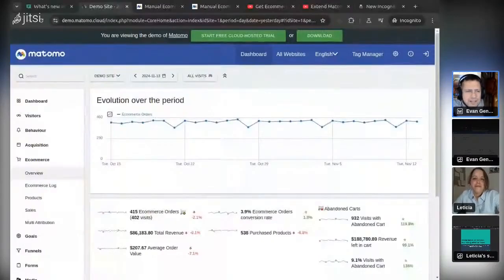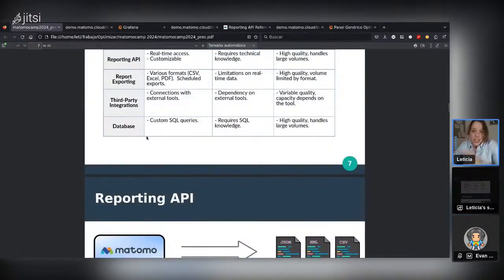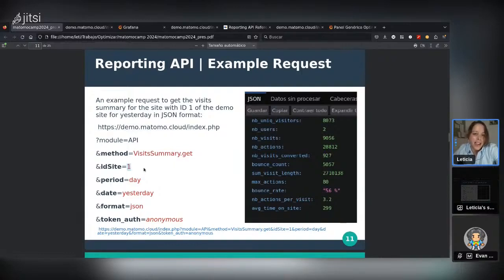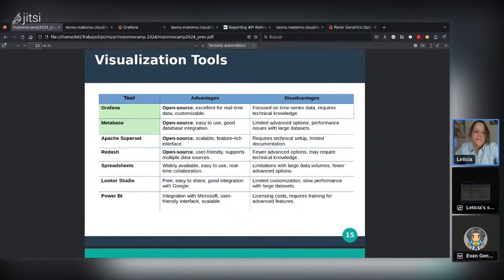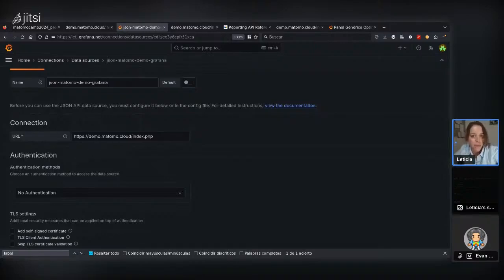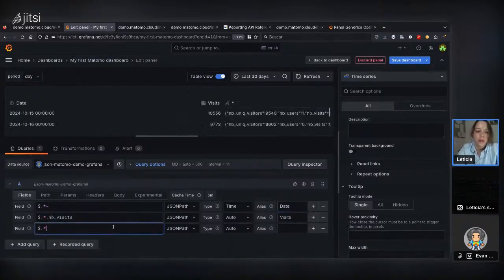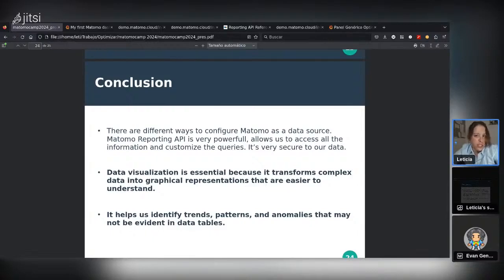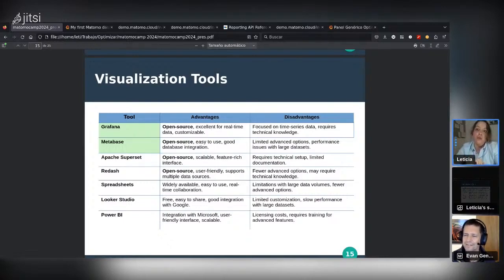Visualizing Matomo Data in Grafana: Build Your First Dashboard 🚀 Leticia Rodríguez Morado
Discover how to bring your Matomo data to life with external visualization tools! Leticia Rodríguez Morado guides you through the process of integrating Matomo with Grafana to create stunning and actionable dashboards.📋 What you’ll learn:    How to configure Matomo as a data source for external tools.    Common use cases and examples for advanced data visualization.    A live demonstration of connecting Grafana with Matomo and building a basic dashboard.
Whether you’re new to data visualization or looking to enhance your reporting capabilities, this session provides the insights and tools to get started!